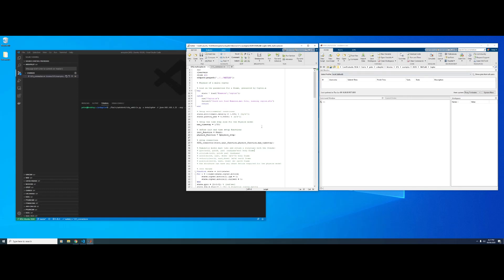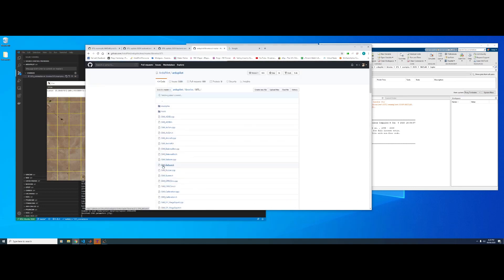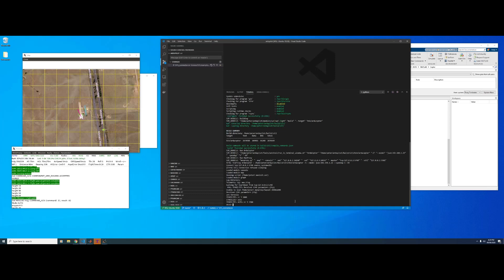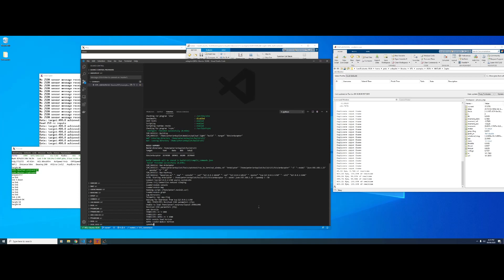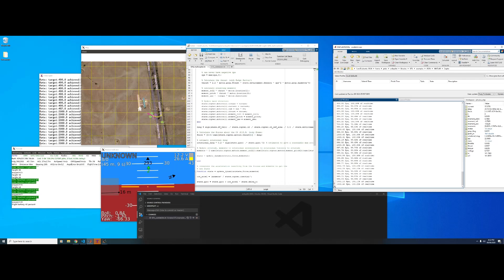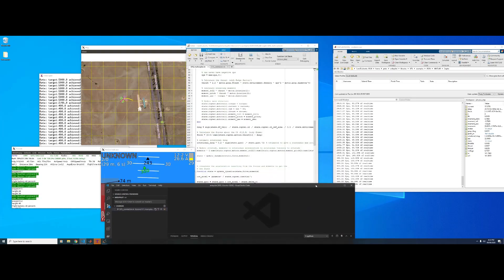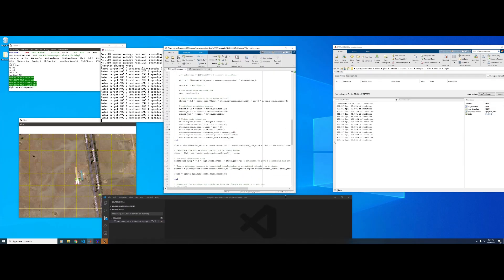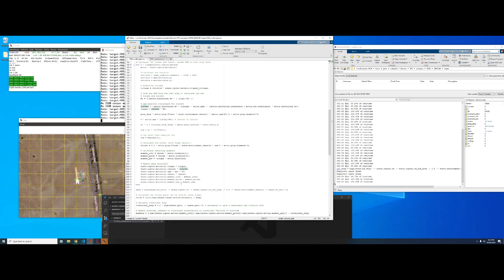ArduPilot MATLAB SITL demo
This is a demo of connecting ArduPilot SITL to a MATLAB physics back end